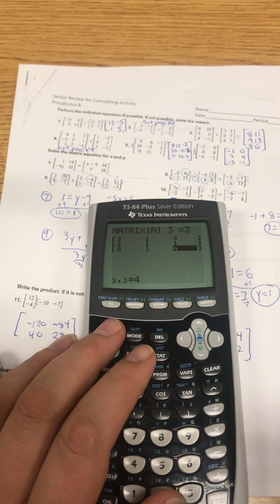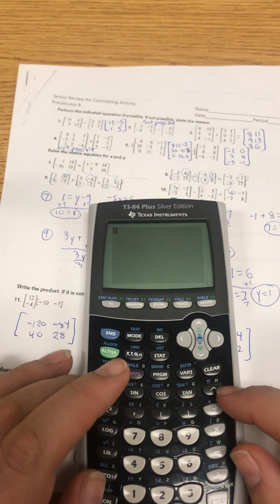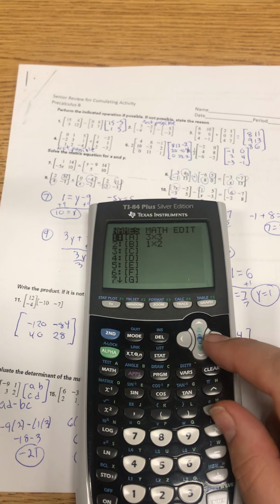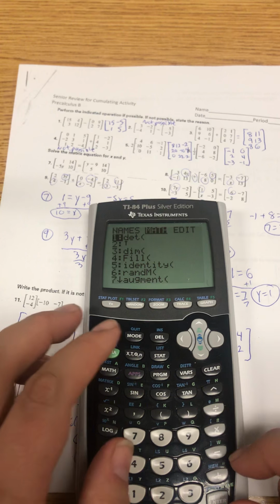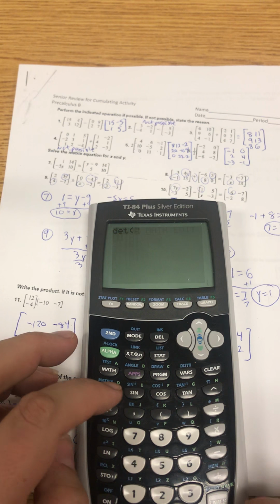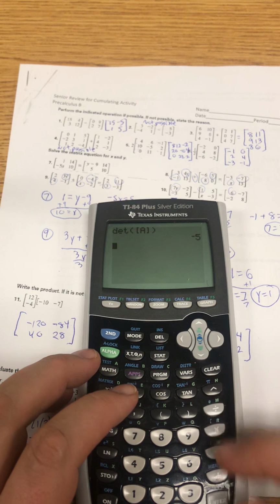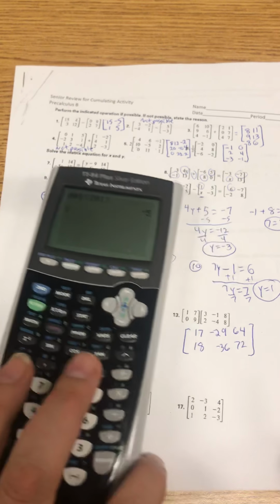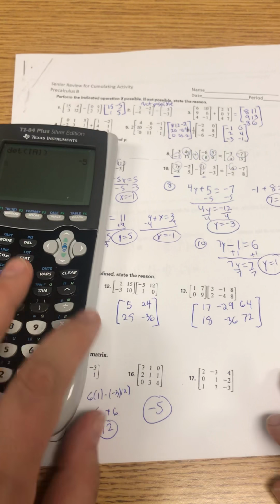Senior Precalculus Review